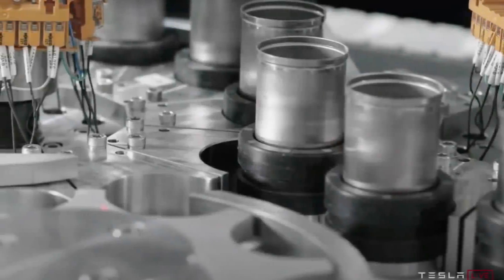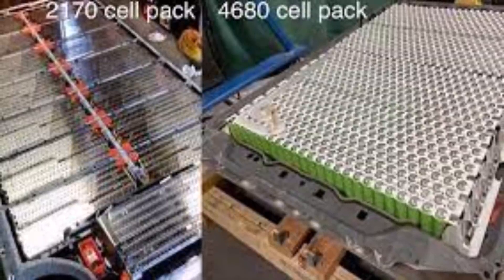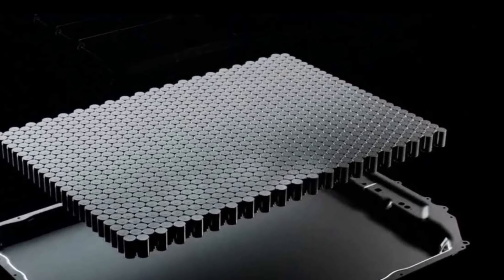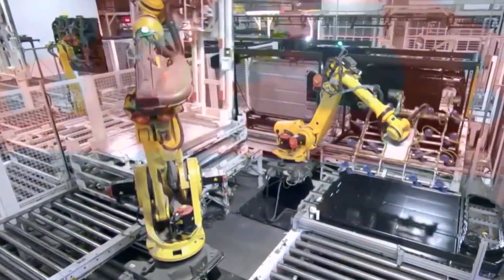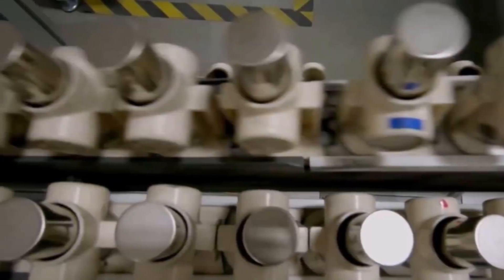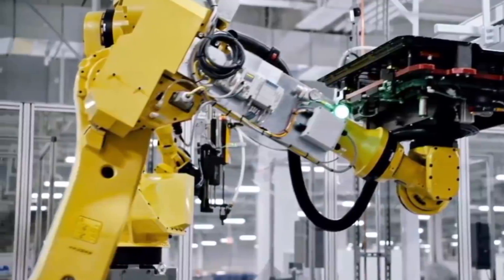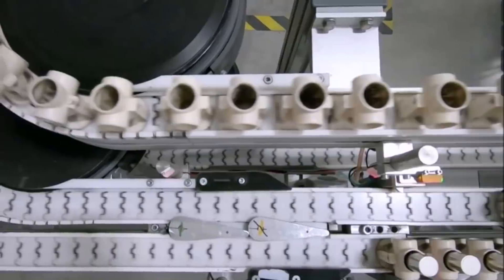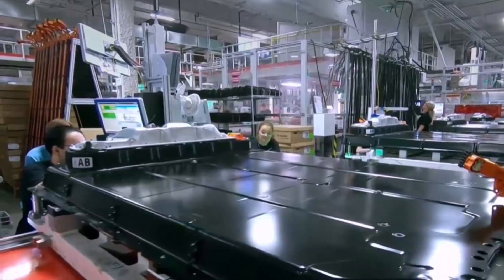GAMECHANGER! Tesla Will Find a Way To Get 4680 Cells To a 90% Yield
According to Tesla investor and host of YouTube’s Hyperchange channel Galileo Russell, the production yield of the 4680 battery cells has reportedly risen to about 70-80%, up from just about 20% last year. This means that a decreasing portion of the 4680 cells produced today are seeing issues, and Tesla’s pilot battery line at Kato Road is starting to close in on the acceptable yields of factories like Giga Nevada.

Keep in mind that Tesla is continuously improving its product lines. 70-80% today came from 20%-30% initial pilot runs. They will find a way to get to 90% and higher.

Also, remember that Musk said, prototypes are easy, production is the hard part.

Since there is an engineering issue rather than a concept issue, the issue will probably be fixed. All should be well. When Musk was confronted by cost issues in the SpaceX program, he reduced the cost from 26 Billion to 1 Billion to restart the space program, using existing engineering fixes/modifications, etc. The same should apply to the 4680 battery cell manufacturing process.

I feel like Tesla's 4680 battery cell production development is going to follow the same path as the Raptor engine. Very slow development at the beginning but at some point, they will pump those cells out of the line fast.

Torque News Electric Vehicle contributor Dean McManis says "as far as I could tell the rumor about 2170 batteries replacing the 4680s is just that. A single online rumor. While I'm sure that Tesla does have a contingency plan to use the 2170 batteries if they can't make enough good 4680 batteries, there is only (One) unconfirmed rumor saying that this is actually going to happen. On the other side of the spectrum, I also think that a self-professed Tesla investor's opinion about increased 4680 yields hitting 70-80% is also just an informed guess. I seriously believe that Tesla NEEDS to release the German Gen II Model Y using the 4680 batteries. They have long hyped up the special and unique design of the German-built Model Y. And not following through with that promise would seriously hurt Tesla sales. I think that the whole 4680 output of the Kato road battery factory so far has been stockpiled for future use in the German Model Ys. We should know for sure in just a few month's time when they start Gen II Model Y production in Giga Berlin."

The question is how good Tesla's 4680 cells 70-80% actually is.

Throwing away 20-30% of all produced batteries seems a lot to me but I don't really know what the typical yield for a battery plant is. Any numbers on that? (Edit: of course the faulty cells would not be thrown away but recycled). 75% yield means your production cost is 33% higher. Given that Tesla's estimate is that the new battery will reduce the cost by half then 70% yield is good enough for mass production.